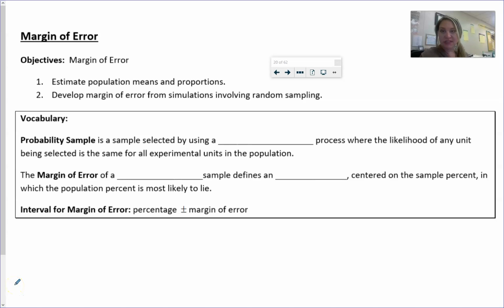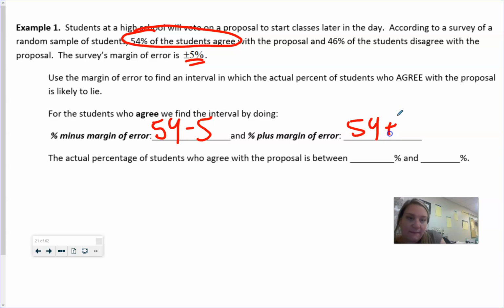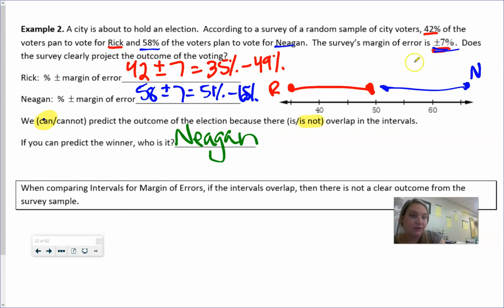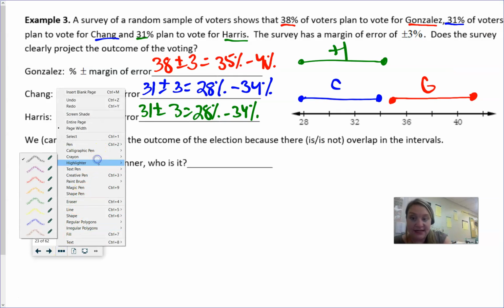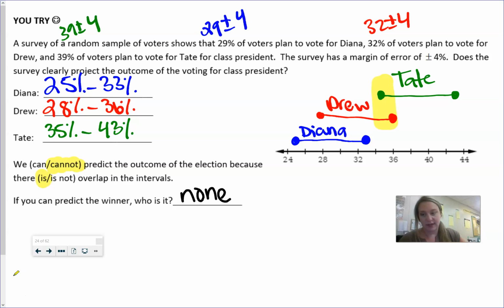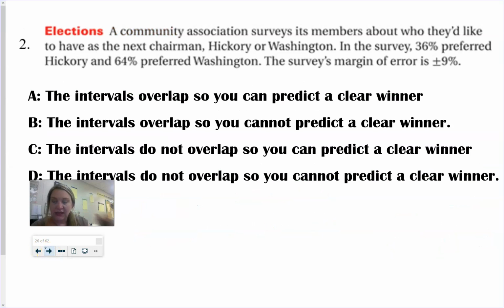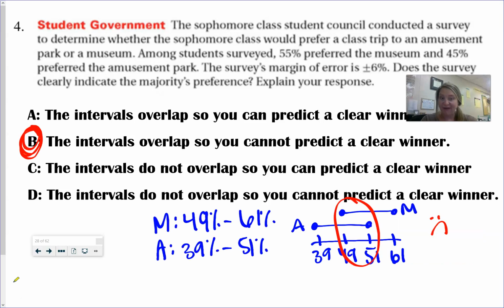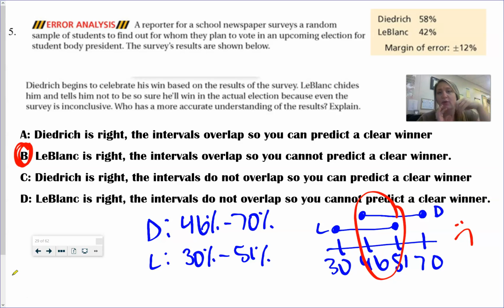Alg 2_Margin of Error